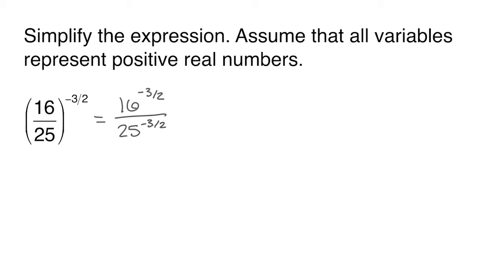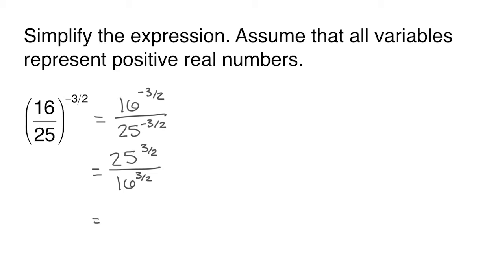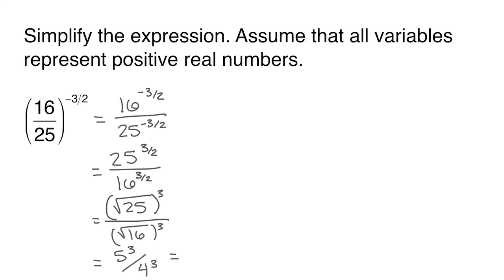Lial Introductory and Intermediate Algebra Chapter Test Prep: Ch. 10 Ex. 10